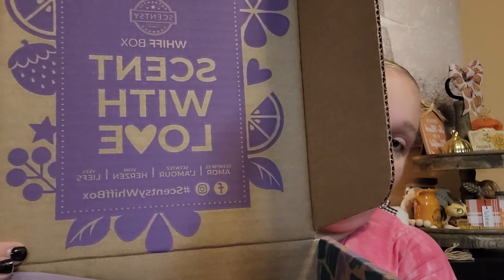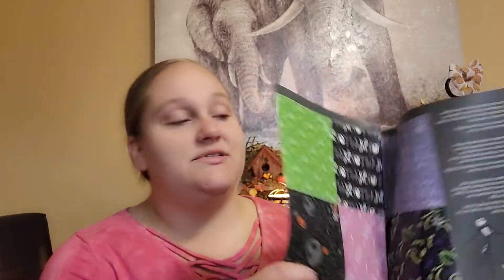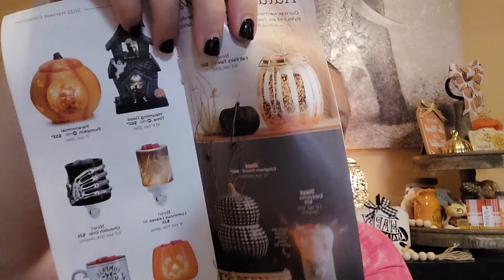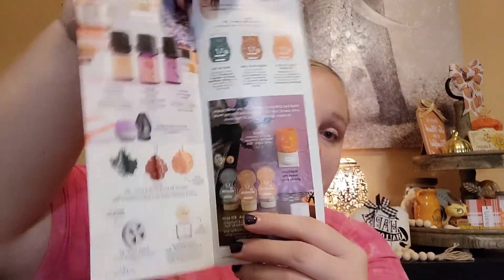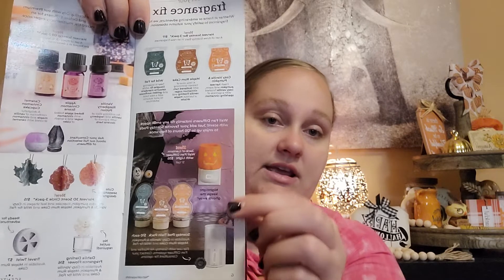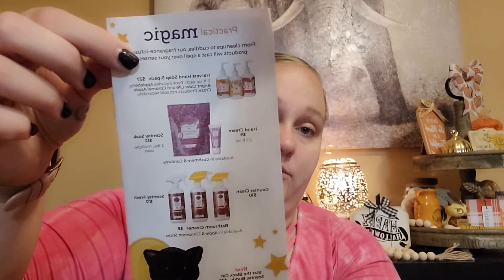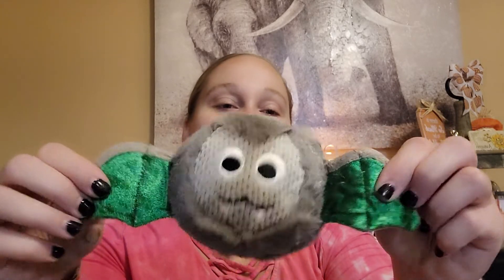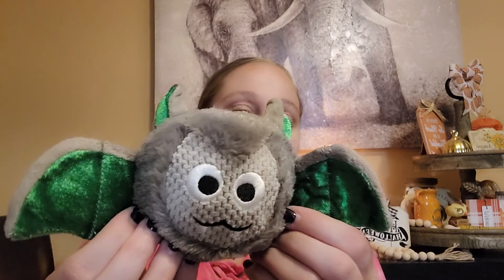Scentsy Whiff Box September 2022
Unboxing the September 2022 Scentsy Whiff Box.

Mystery Box
Subscription Box
Unboxing
Scentsy
Whiff Box